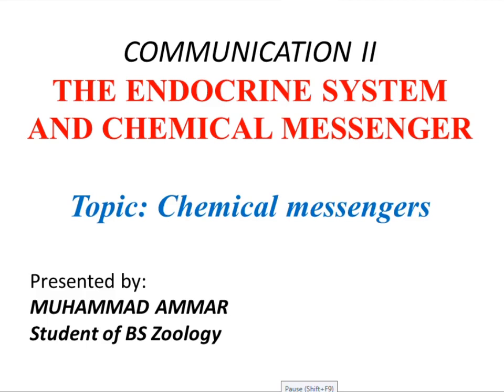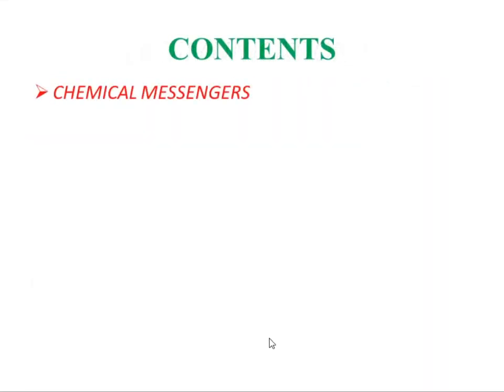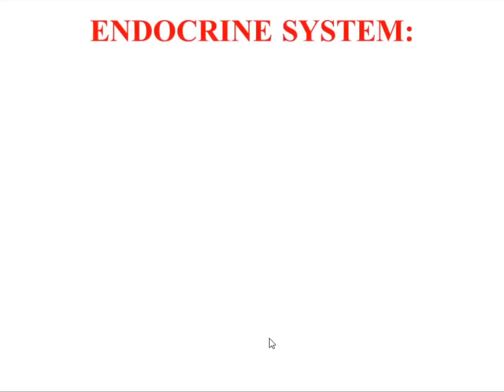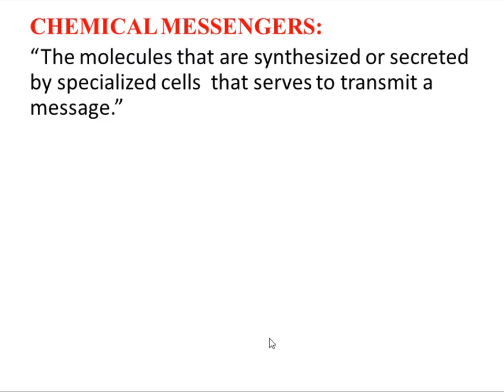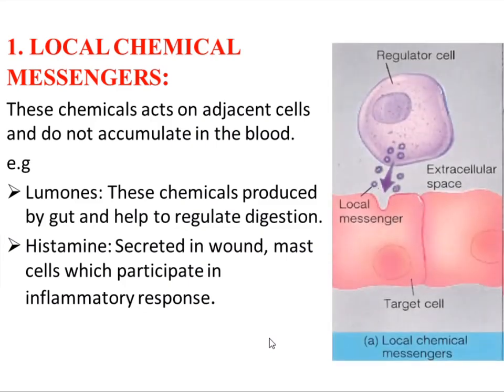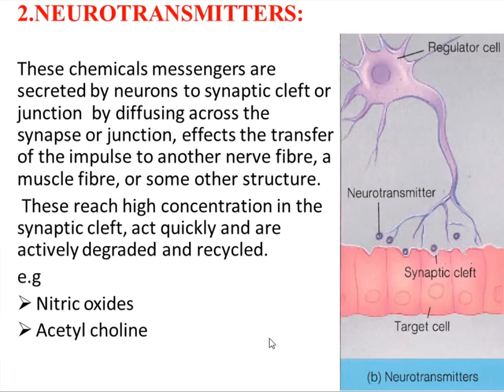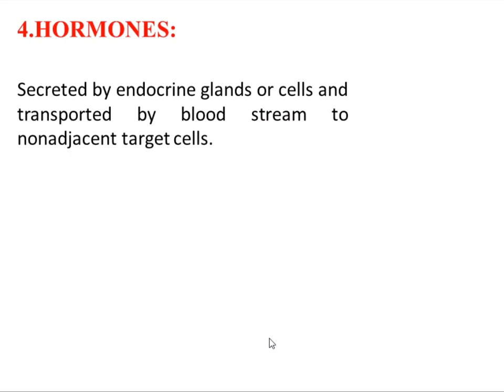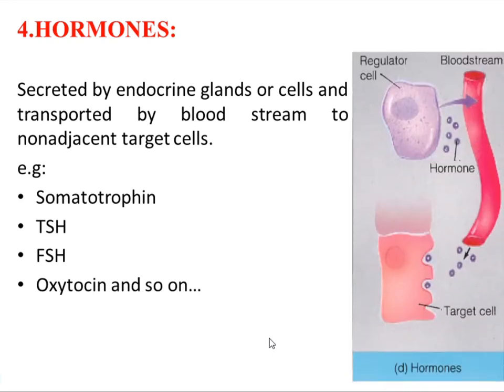CHEMICAL MESSENGERS ( ENDOCRINE SYSTEM)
Chemical Messengers of endocrine system,their types and function are discussed in this video.
 I have started the chapter of ENDOCRINE SYSTEM/ENDOCRINOLOGY.
The first topic of this chapter i-e CHEMICAL MESSENGERS is discussed in detail in this video tutorial.